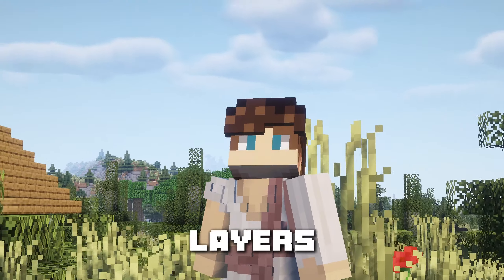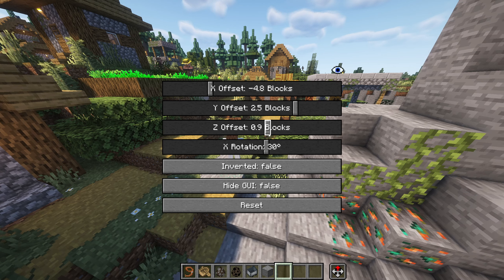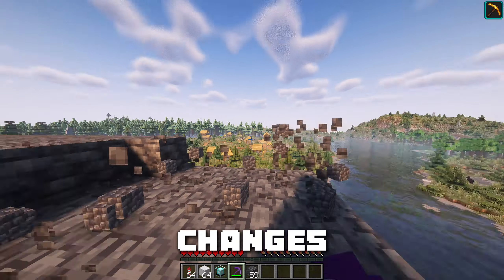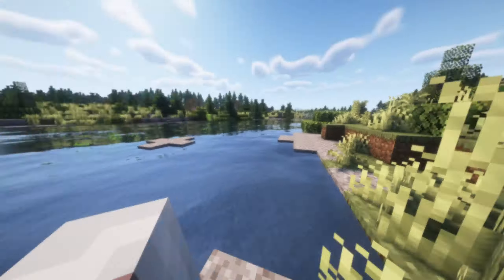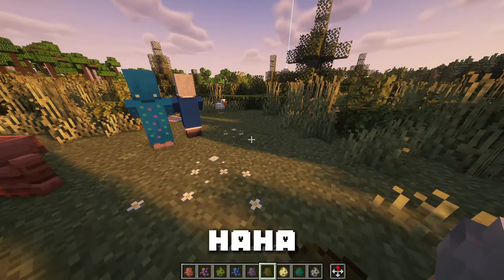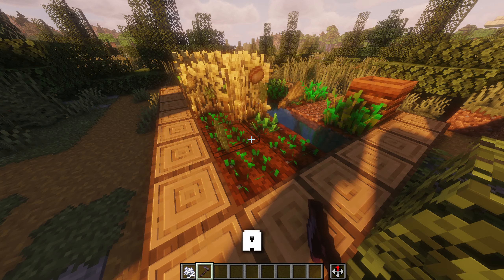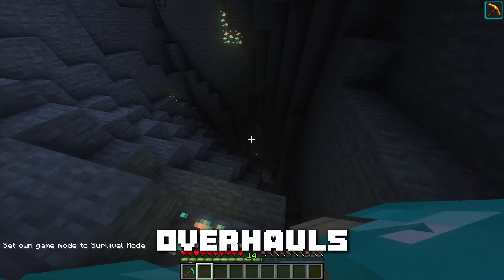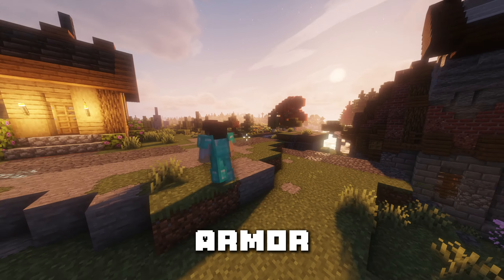200 VANILLA+ Mods to ENHANCE Minecraft 1.21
This is a quick overview where I share some of the most important mods in my 200+ Vanilla+ 1.21 Modpack.

This is also the modpack I use on the vaporsmp
0:00 intro
0:14 3d skin layers
0:22 Advancement plaques
0:27 Auditory continued
0:35 Axiom
0:47 better advancements
0:51 better 3rd person
0:59 Bobby
1:08 chat heads
1:14 continuity
1:17 crops love rain
1:21 customisable elytra
1:26 deepslate instamine
1:34 eating animations
1:38 enchant icons
1:45 farmers delight refabricated
1:59 first person model
2:05 flashback
2:17 freecam
2:23 fresh animations
2:30 fresh moves
2:34 friends and foes
2:40 horse buff
2:43 iris
2:49 master cutter
2:55 mc paint
2:59 more mob variants
3:06 nifty carts
3:11 overlays
3:15 right click harvest
3:21 shulkers+
3:33 simple grass flowers
3:37 simple voice chat
3:42 sodium
3:47 sound phyisics remastered
4:00 stack refill
4:06 terralith
4:11 travelers backpack
4:25 visuality
4:31 Xaero’s world map
4:37 outro

Other links will be added soon!
Auditory continued:
Axiom:
better advancements:
better 3rd person:
Bobby:
chat heads:
continuity:
crops love rain:
customisable elytra:
deepslate instamine:
eating animations:
enchant icons:
farmers delight refabricated:
first person model:
2lashback:
freecam:
fresh animations:
fresh moves:
friends and foes:
horse buff:
iris:
master cutter:
mc paint:
more mob variants:
nifty carts:
overlays:
right click harvest:
shulkers+:
simple grass flowers:
simple voice chat:
sodium:
3ound phyisics remastered:
stack refill:
terralith:
travelers backpack:
visuality:
Xaero’s world map:

Become a channel member and get acces to special features like behind the scenes and emoji's!